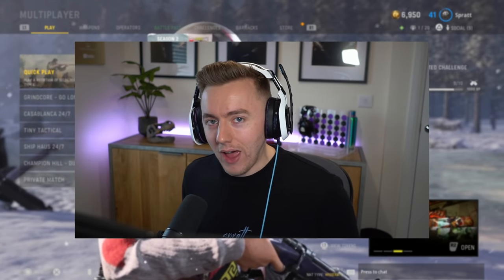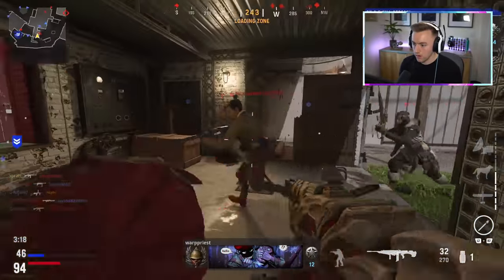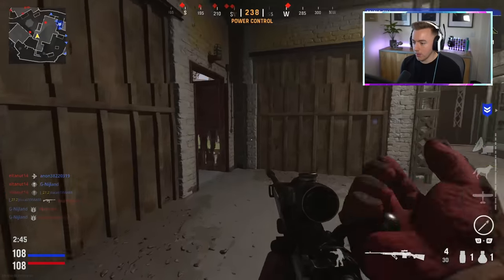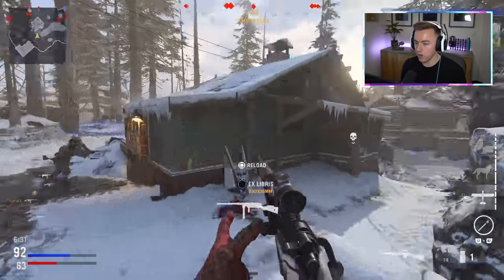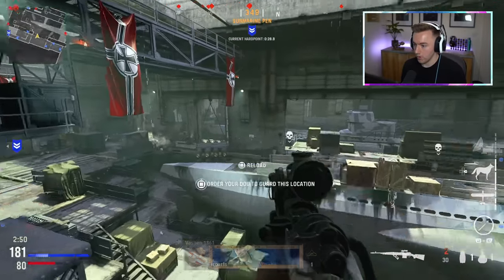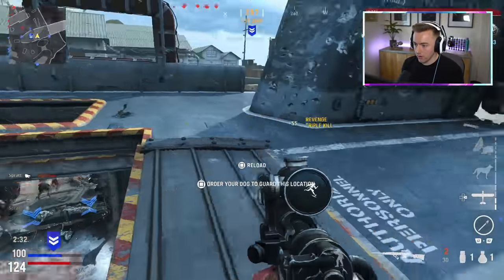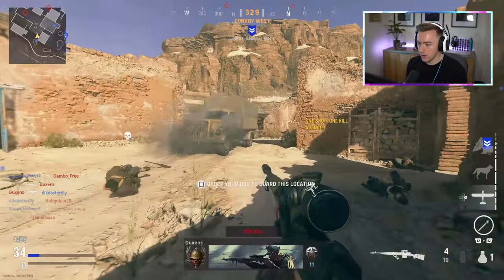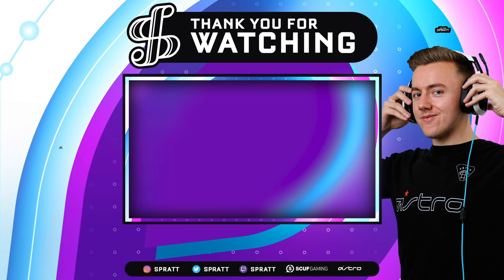It's official.. this NEW Kar98 is just UNREAL!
Here's the NEW 'Attack on Titan' Kar98 sniper... this Armored Titan is INSANE!
👀 Use Creator Code 'SPRATT' on the Vanguard / Warzone store